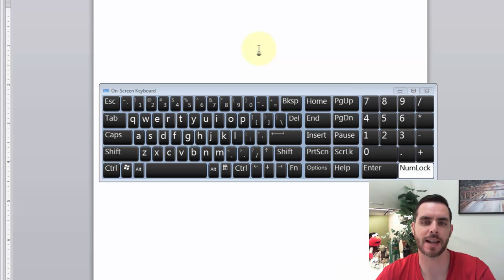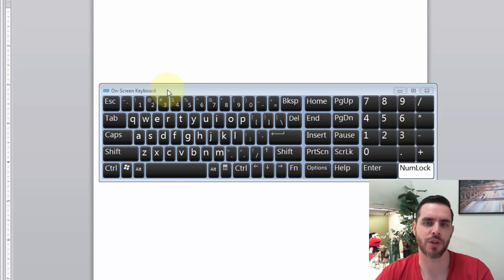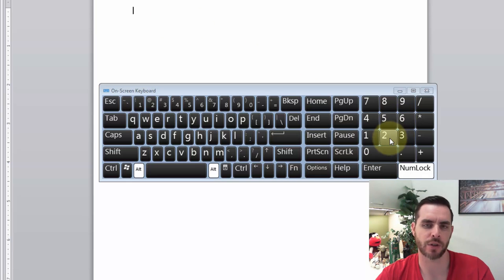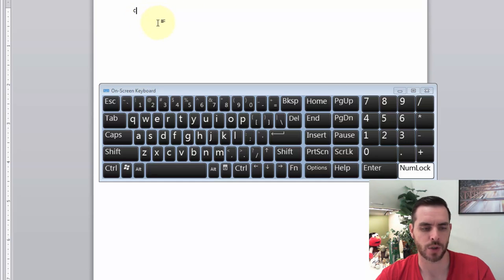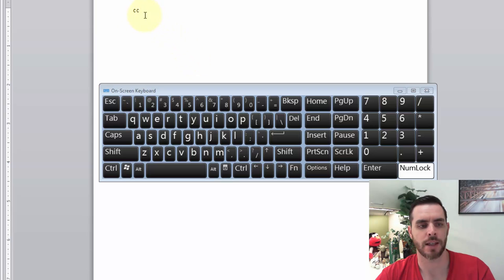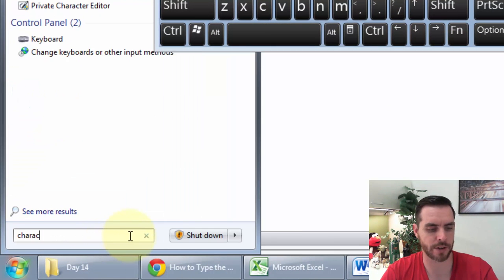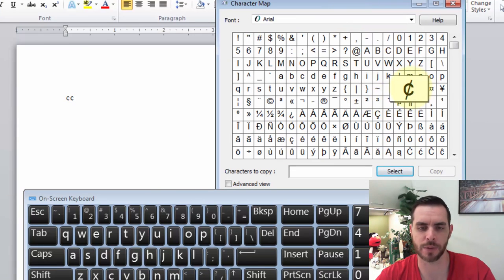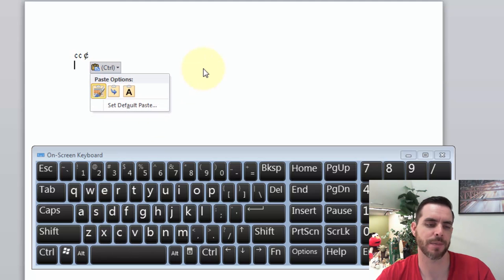How to Type the Cent Symbol on Your Computer